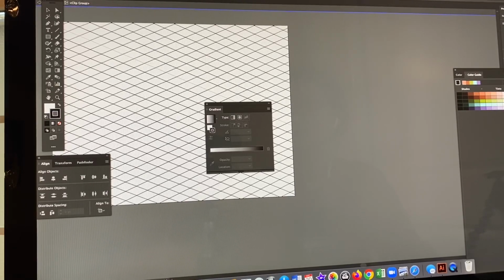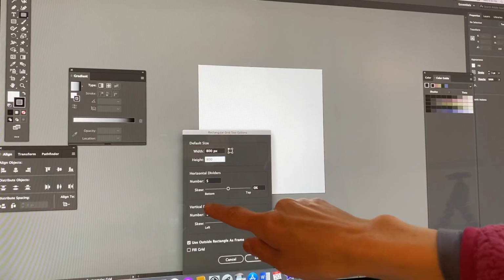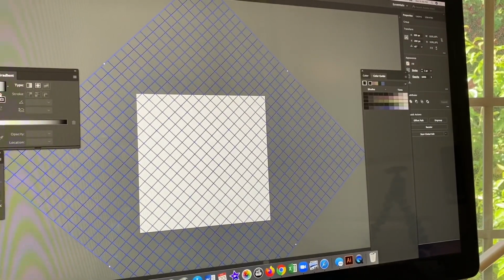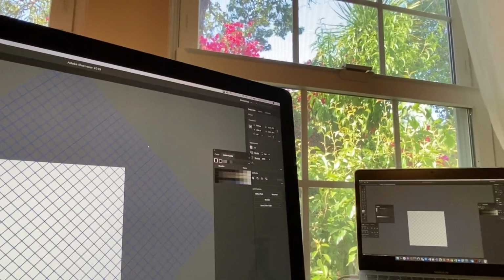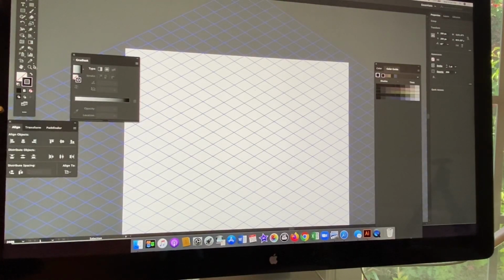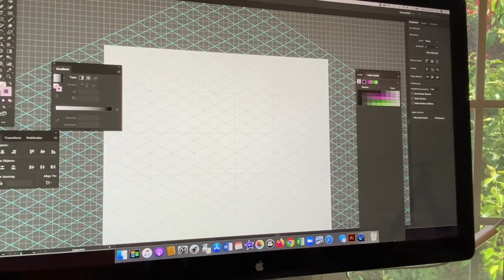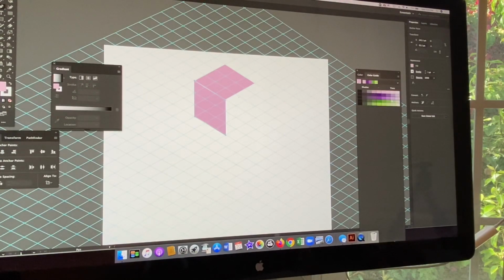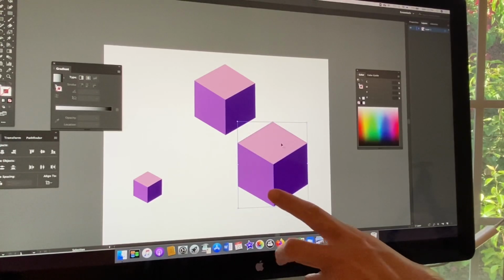Adobe illustrator by dummy - Learn to make isometric grid